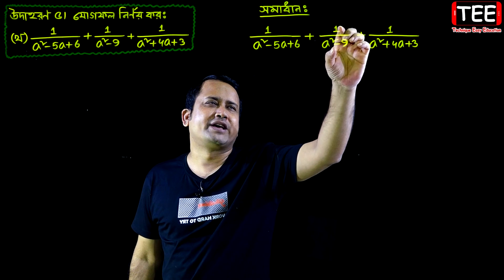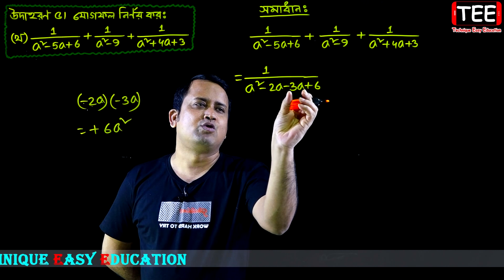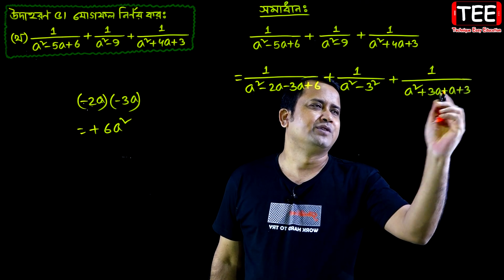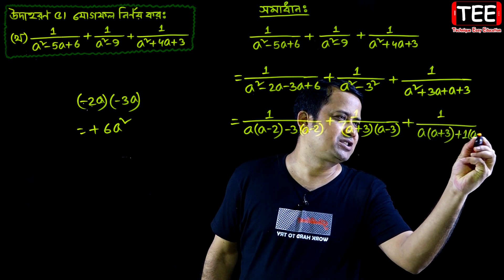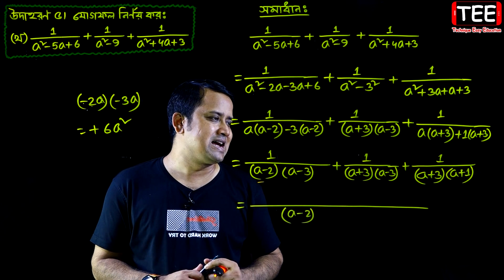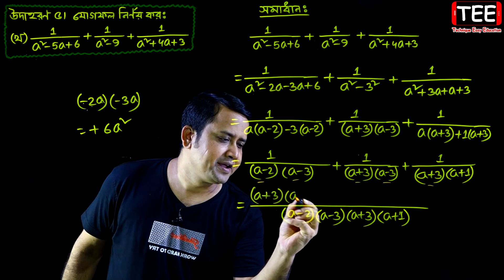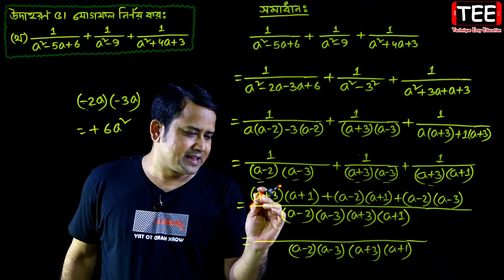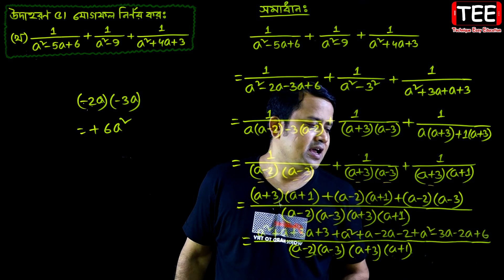JSC Math Chapter 5.1 (Part-17) ll Class 8 Math Chapter 5.1 ll Eight Math 5.1 || বীজগণিতীয় ভগ্নাংশ